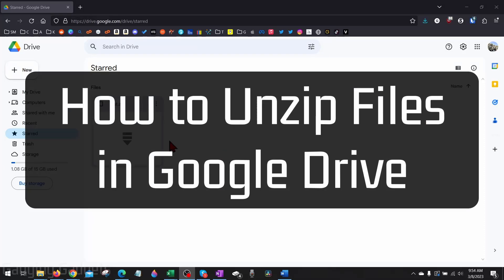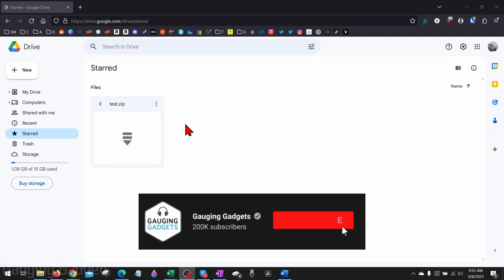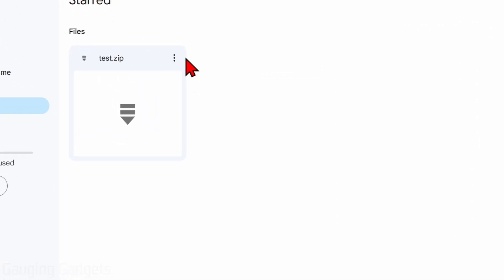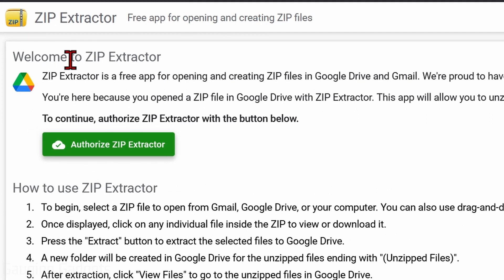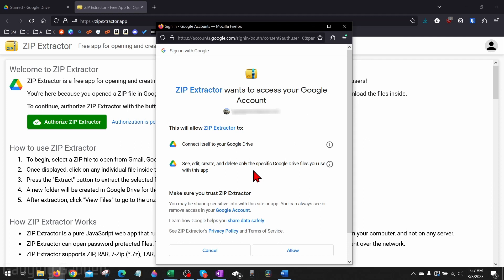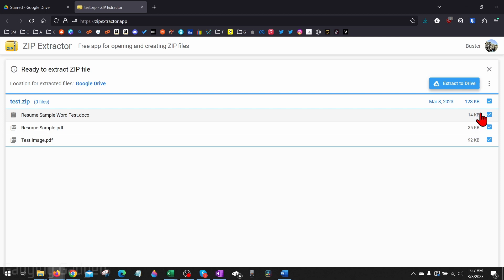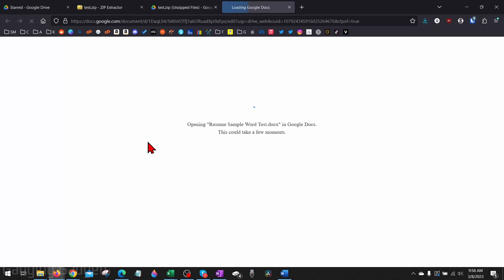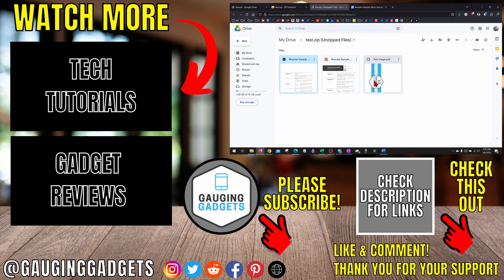How to Unzip Files in Google Drive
How to unzip files in Google Drive? In this tutorial, I show you how to open zip files within Google Drive. This mean you can extracted the files from a Zip file in Google Drive without having to download it first. To unzip files in Google Drive we use a a free tool called Zip Extractor. Zip Extractor allows us to unzip ZIP, RAR, 7-Zip (.7z), TAR, GZIP (.gz), BZIP2 (.bz2), LZIP (.lz), and XZ (.xz) files in Google Drive.

Follow the steps below to unzip files in Google Drive:
1. Open Google Drive and file the zip file you want to unzip or extract.
2. Select the 3 vertical dots on the file.
3. In the menu select Open With then select Zip Extractor.
4. Select Authorize Zip Extractor.
5. In the new popup select your Google Drive account.
6. Select Allow to give Zip Extractor access to your Google Drive account.
7. Select Extract to Drive.
8. The files will then we unzipped into your Google Drive account.